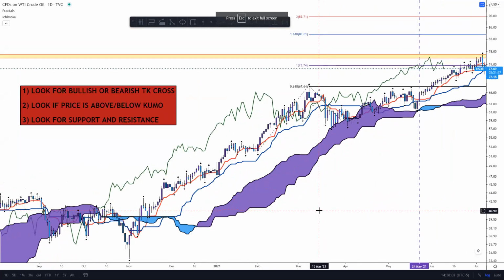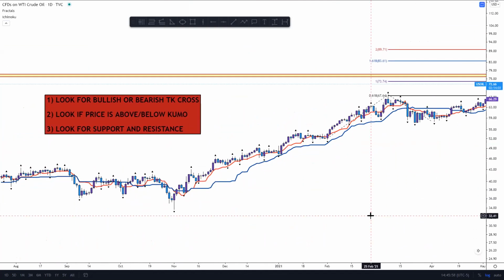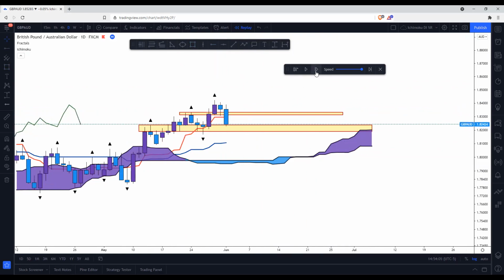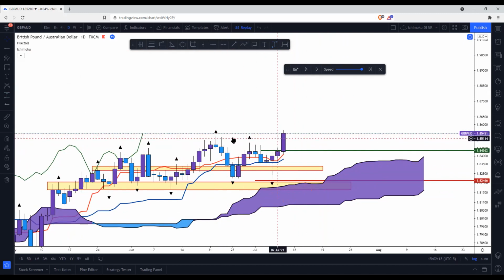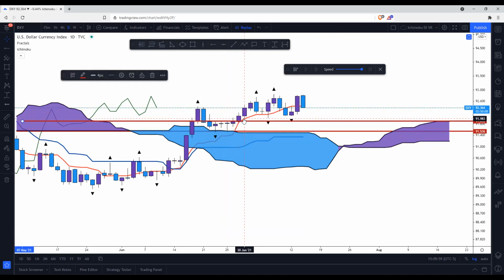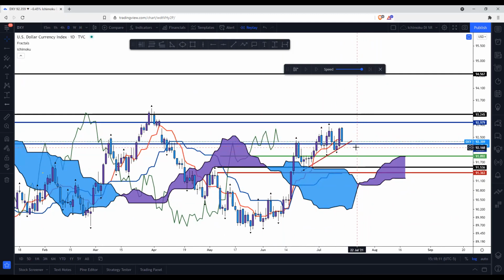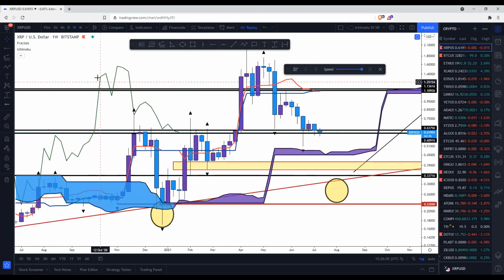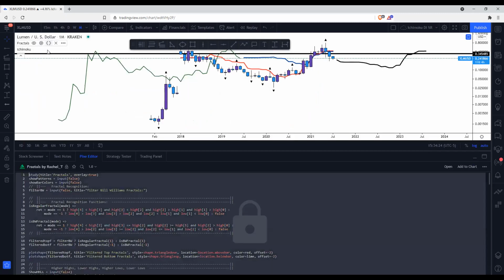Trading Strategy With Price Action And Ichimoku